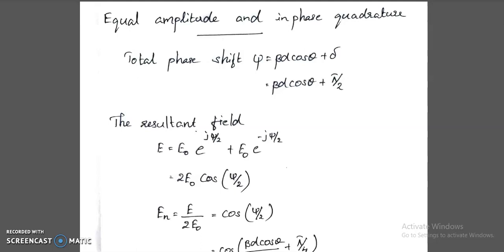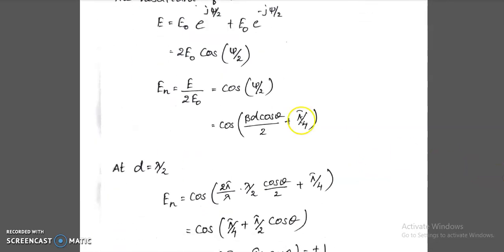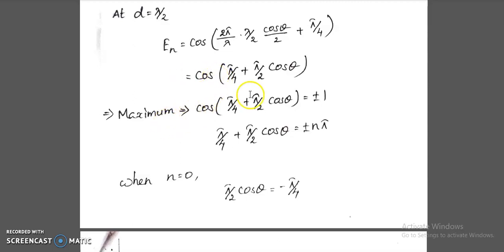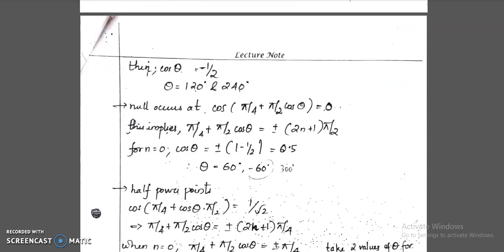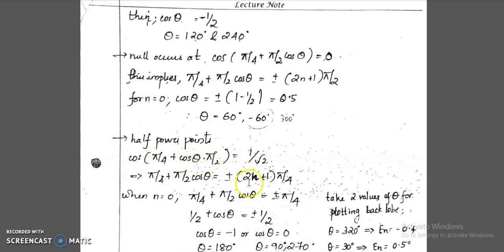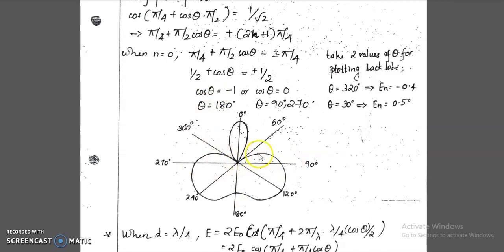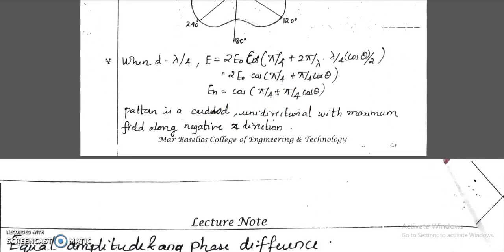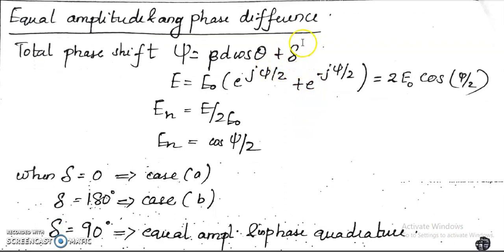4 Two Point Sources 3